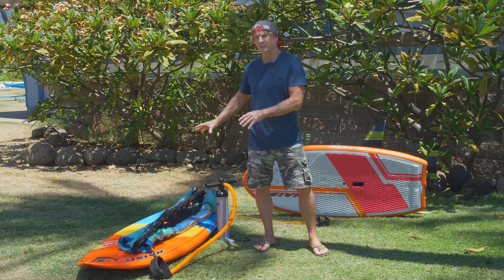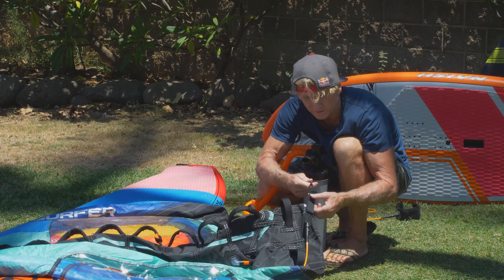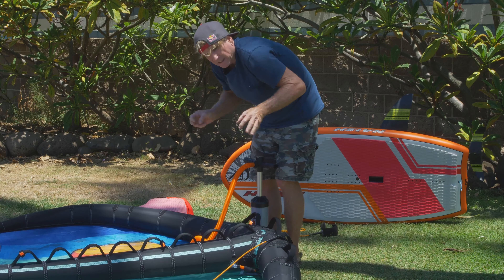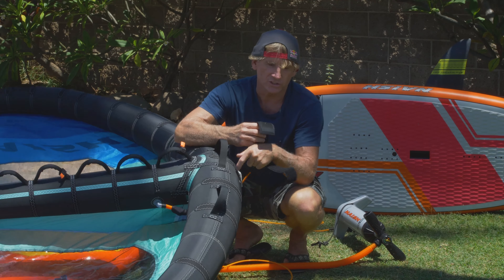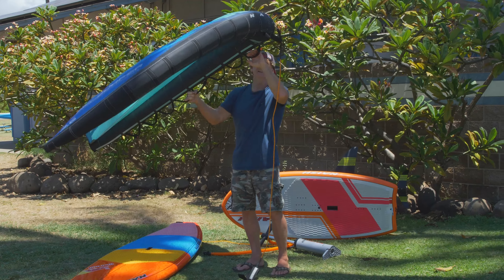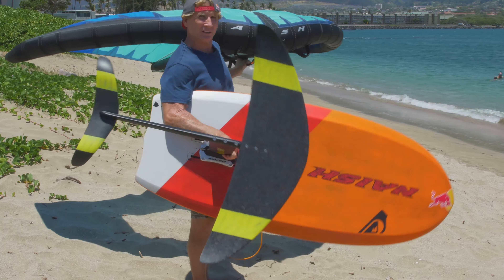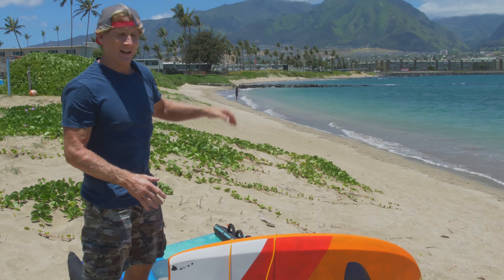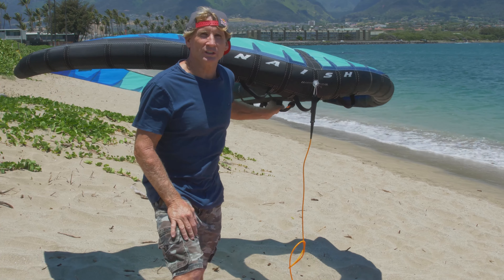Wing-Surfing 101 - Part 1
From rigging your wing to choosing the right board for you, Robby Naish explains it all. Welcome to Wing-Surfing 101. Robby takes us through every small detail from start to finish - details you may not have even thought of! Watch, learn and take part in this new + exciting sport - a definite Naish favorite.